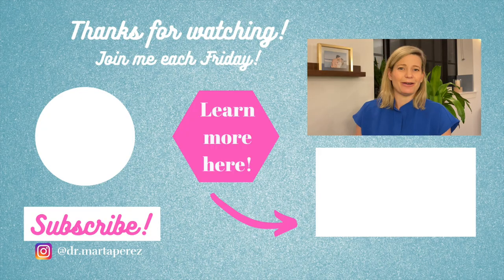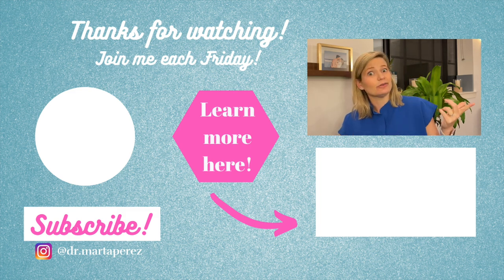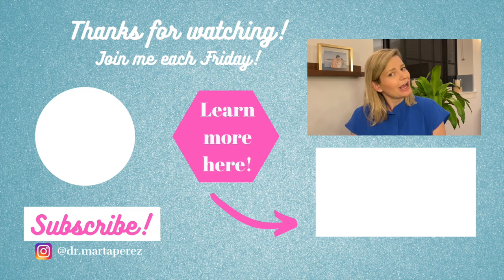C-SECTIONS: OB-GYN on why C-sections are are done, reducing C-section rates, & gentle vs emergency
WATCH to find out why C-sections are both life-saving medical procedures AND have unnecessary risks. I discuss when C-sections are recommended, how to lower the C-section rate, & go over the kinds of C-sections including emergency C-sections & gentle C-sections.

Welcome! Learn about pregnancy from OB-GYN Marta Perez M.D. - education on EVERYTHING you need to know from an evidence-based source you can trust!

Resources in this episode:
--VBAC! Tons of info on VBAC highlight on my Instagram